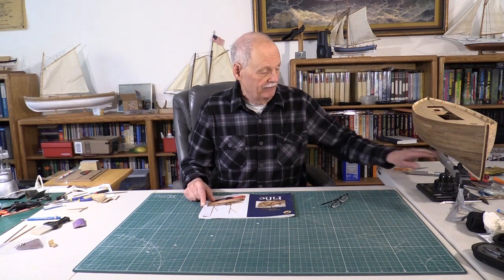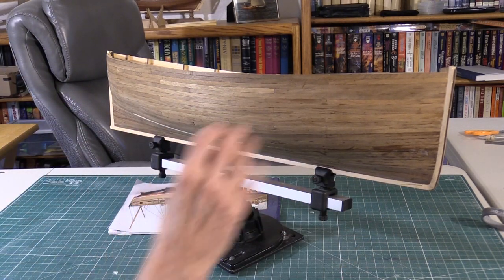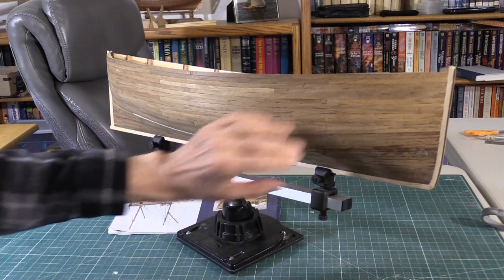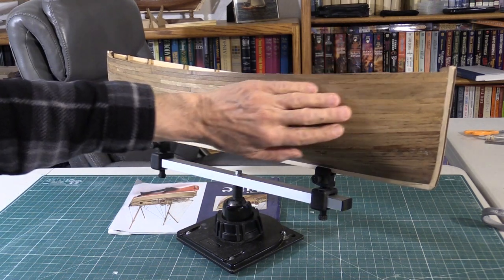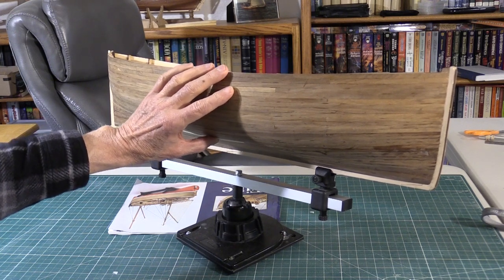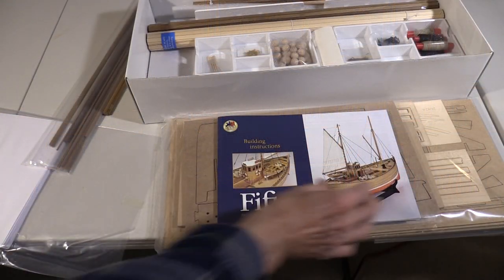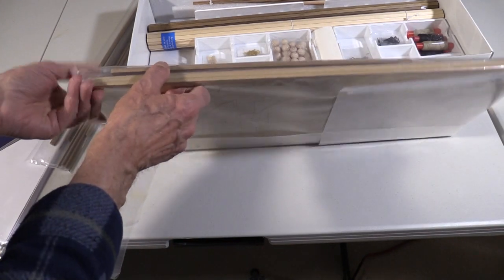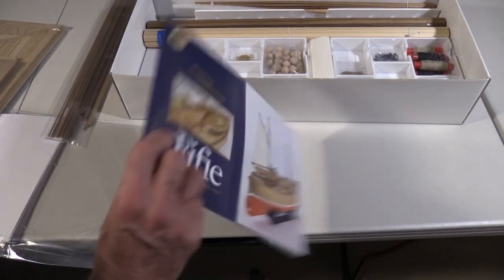The Scottish Motor Fishing Vessel – Fifie Part 1: Planking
This is a video of the assembly of the Scottish Fifie by Amati - hull planking.  The Fifie is a design of sailing boats that were a traditional fishing vessel used by Scottish fishermen from the 1850’s until well into the 1900’s.  Their vertical stem and stern, long straight keel and wide beam made the Fifies very stable in the water.  In the 1900’s many were converted to motorized craft.

Edge bending.   I just learned this plank technique.  It is much easier and faster.    Here is a good video about "Edge Bending":
         This is part 3 of his planking tutorial.  Be sure to look at parts 2 and 4.

00:00 Begin
03:35 assembling the frames
06:41 starting the first layer of planks
26:48 Starting the second and final layer of planks
51:21  Final pictures of planked hull

Part 2 (when finished) painting the hull and building the deck and fishing gear.